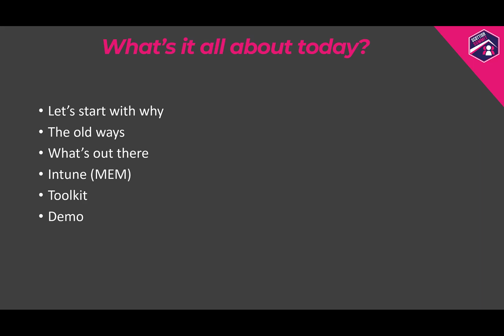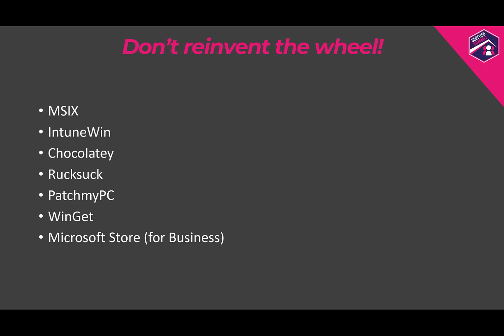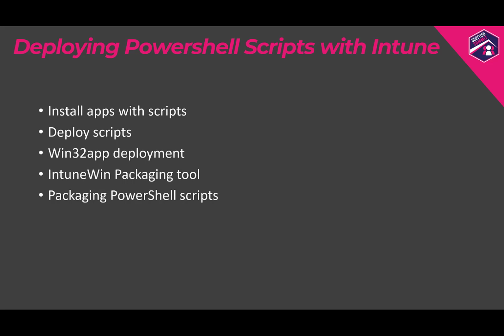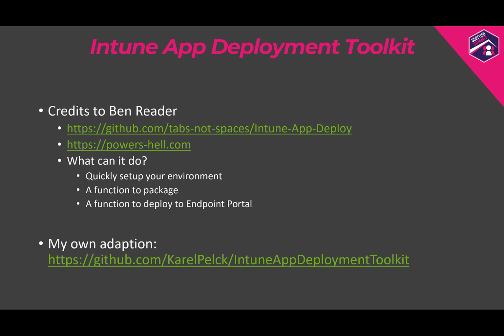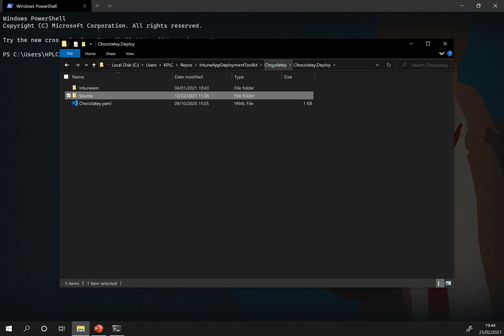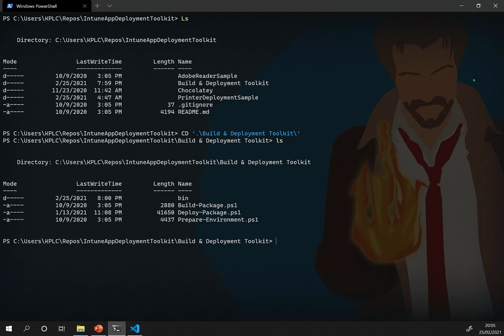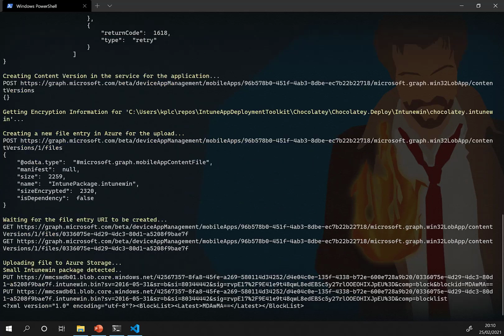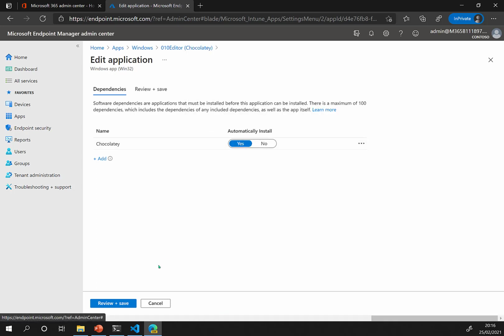Karel Pelckmans - Kickstarting your app deployment in Microsoft Intune with PowerShell & Chocolatey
You have many options to deploy applications through the cloud with Endpoint Manager. But lets dig in on how to hit the ground kicking on a budget and short on time. PowerShell and Chocolatey can do the heavy lifting and get you up and running in no time.